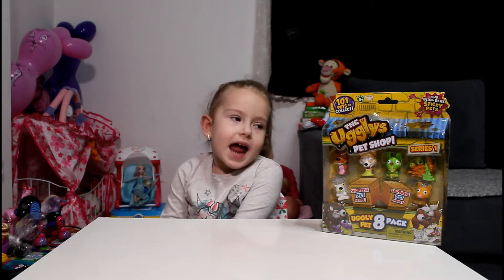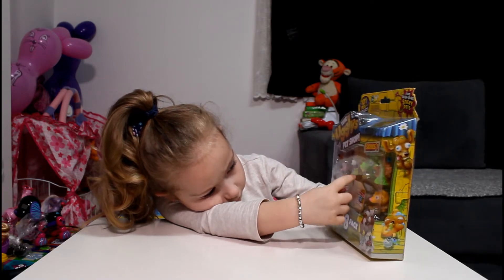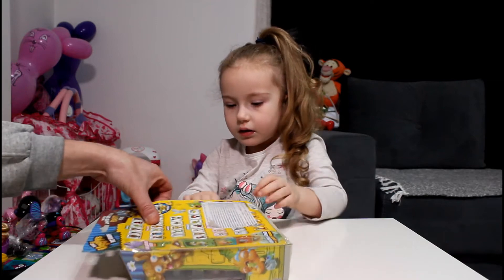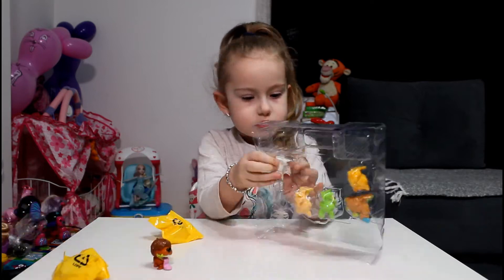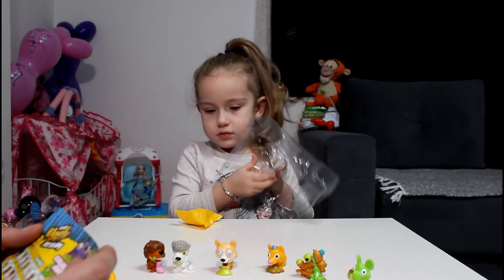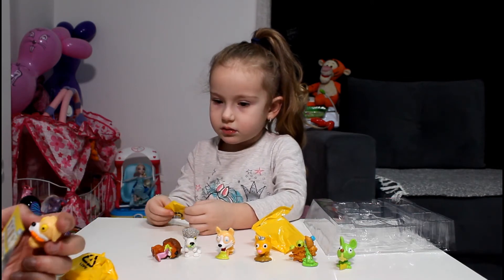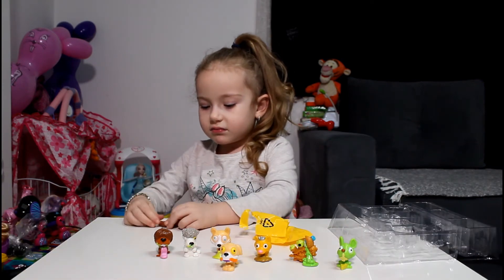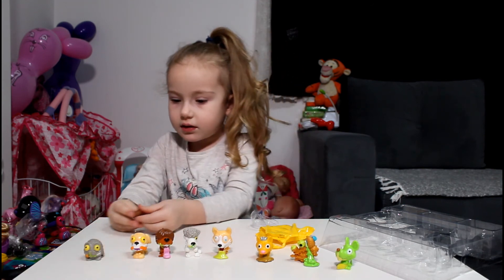Ugglys Pet Shop Opening - Toy Unboxing 2018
Gaia is Opening Ugglys Pet Shop - returning from a big break.

Gaia's toys is a fun channel where we do Toy reviews and unboxing, Games,tea parties and more.We plan to have different activities,trips later on as well!